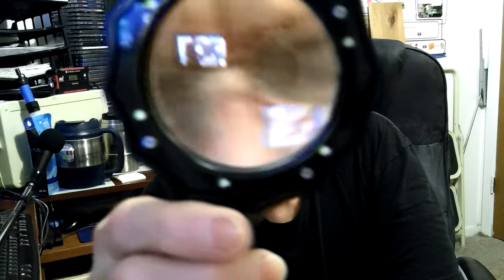Don Komery 4k Cam Testing 48MP Anti Shake off 2021-01-10 Time 07-55-03 019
Thanks,

Don